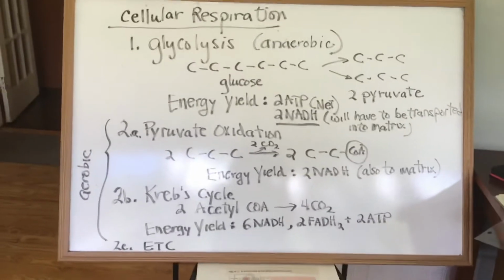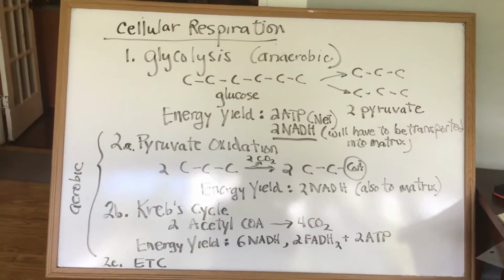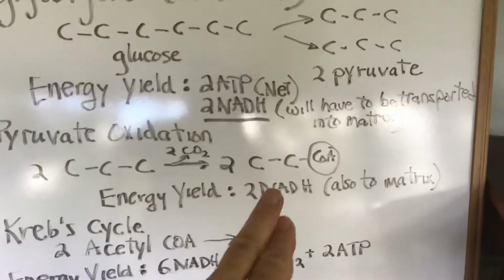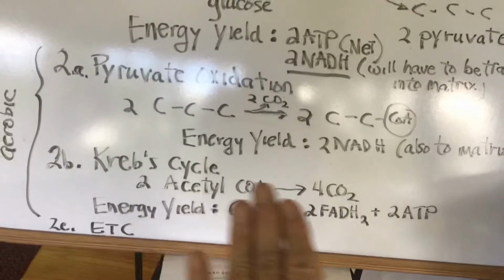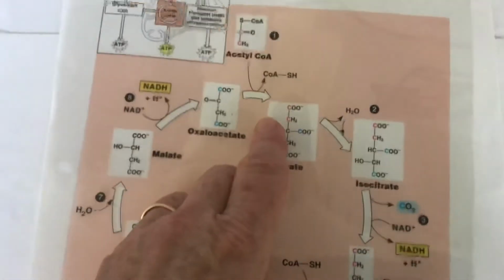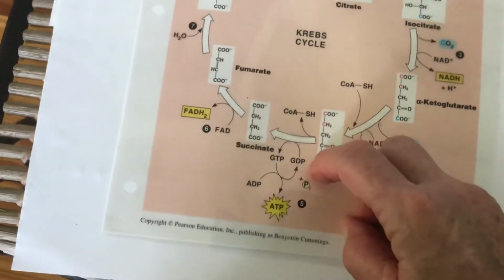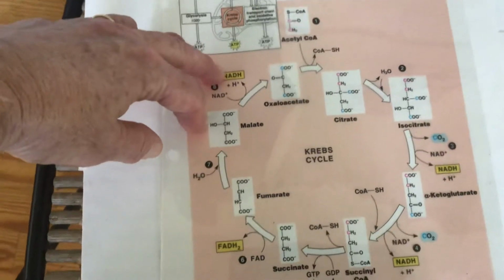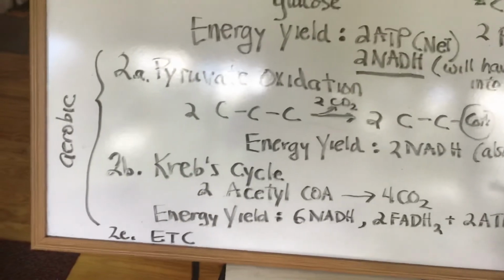Cornacam Cellular Respiration II